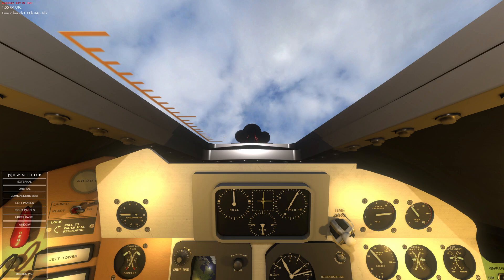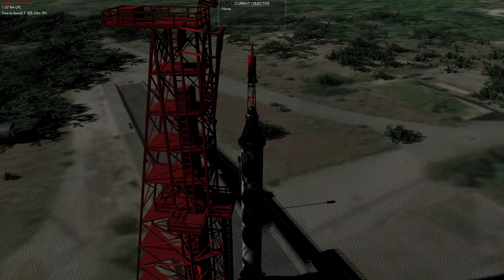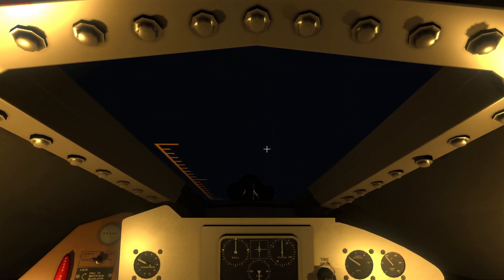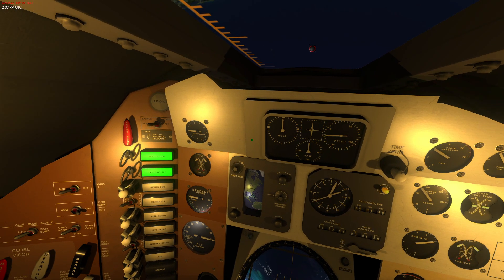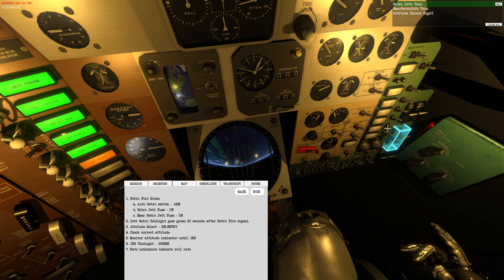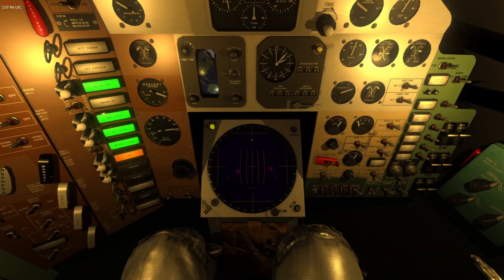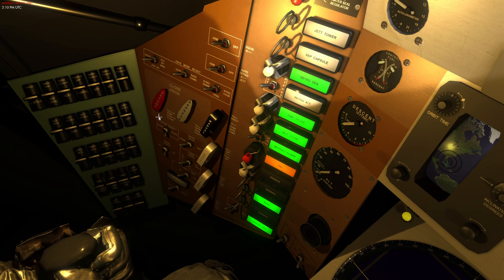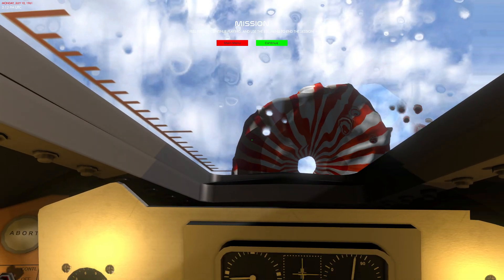Reentry - An Orbital Simulator Gameplay Project Mercury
In this video, we take a short trip into suborbit onboard a Mercury Redstone rocket.